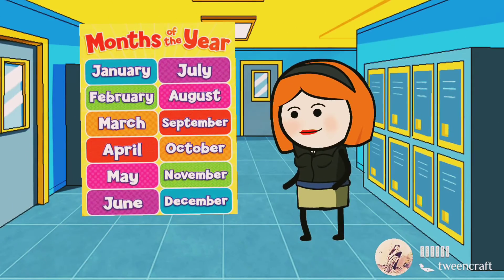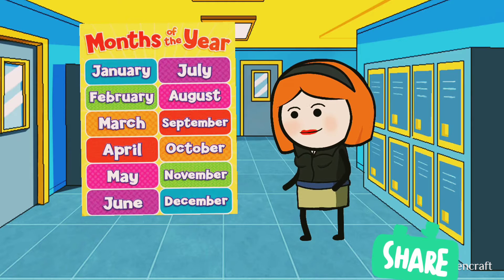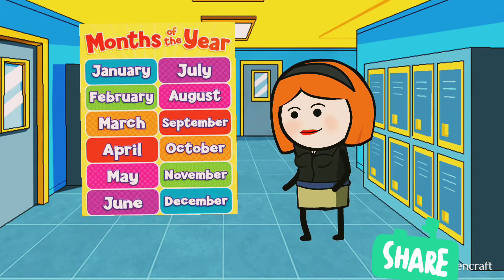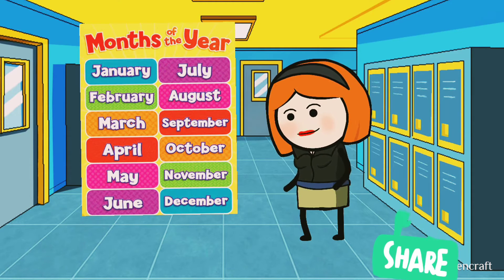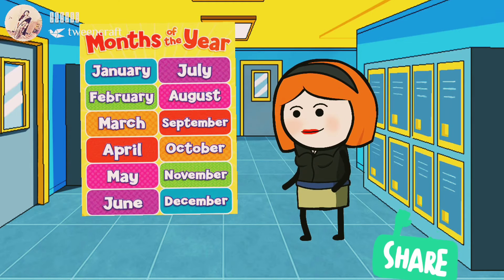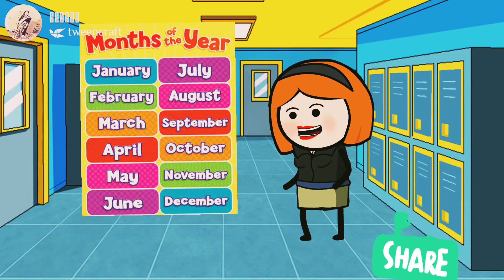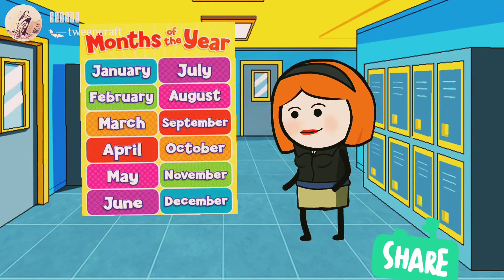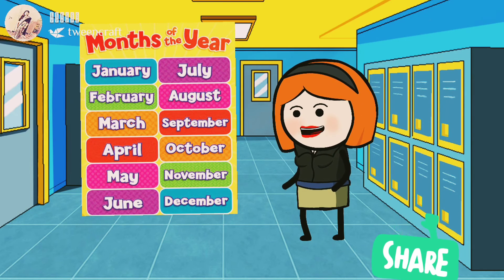Months of the year || special video to learn months of the year